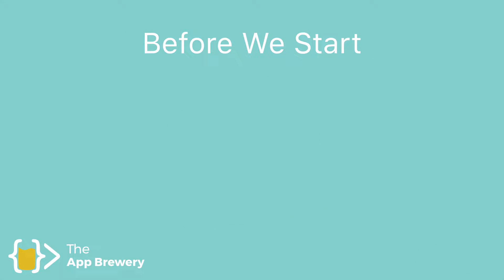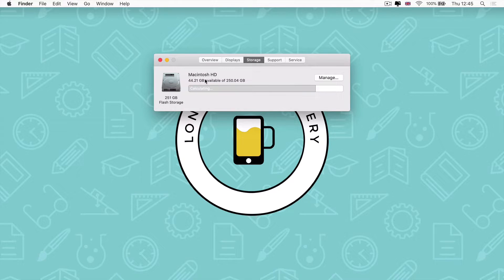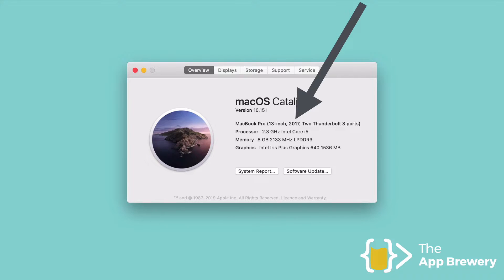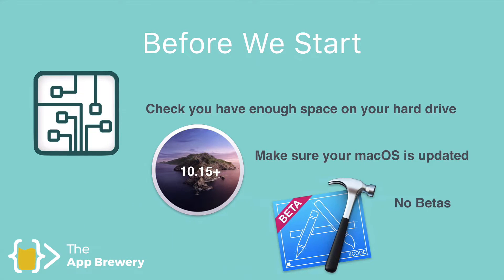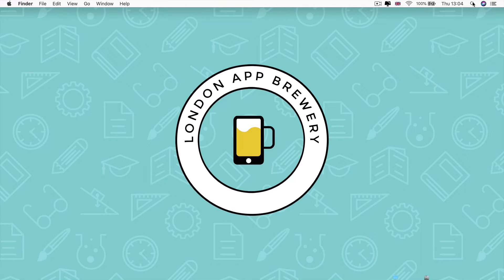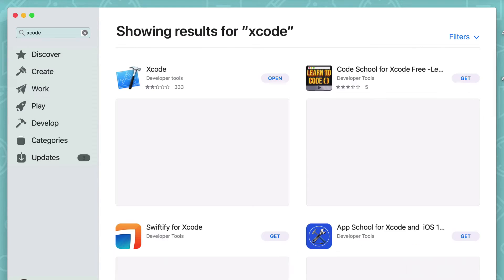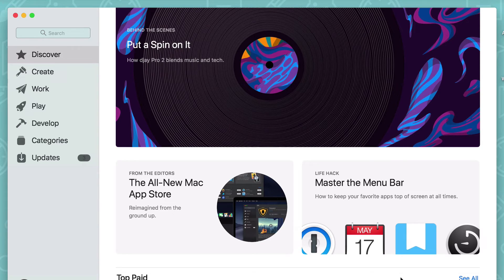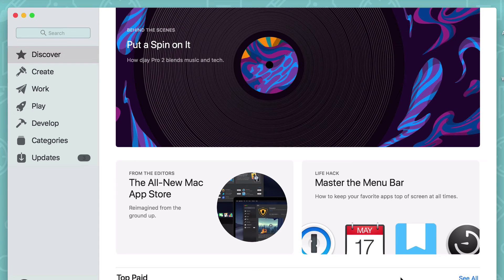Getting Set Up with Xcode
How to download and install Xcode

We're releasing the first 3 hours of our +55-hour Complete iOS App Development Bootcamp on YouTube!

In this series, you’ll learn all about making your first iOS App and getting started with programming in Swift.

If you enjoyed this introduction to iOS development and want to continue learning, you can join The Complete iOS Development Bootcamp from the App Brewery. The highest-rated iOS development course on Udemy!